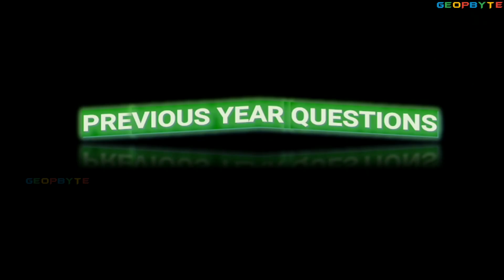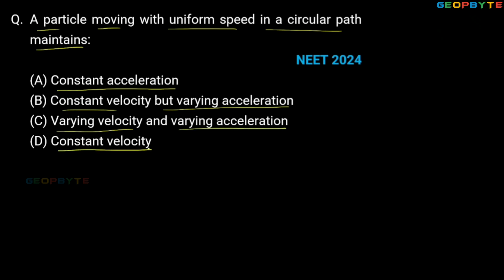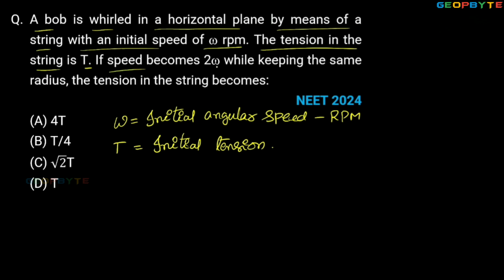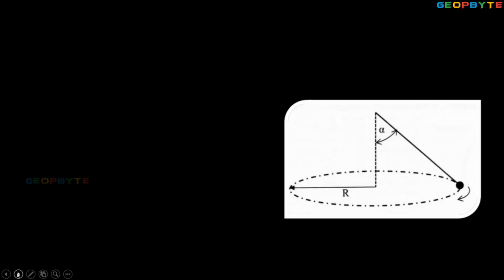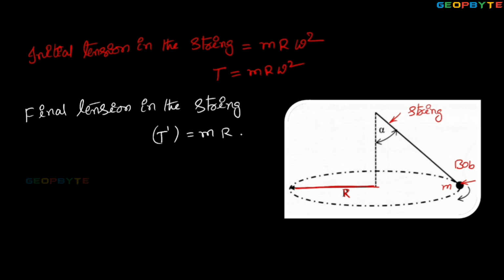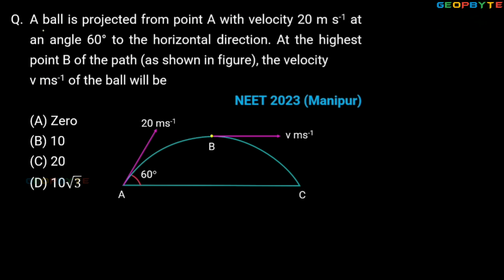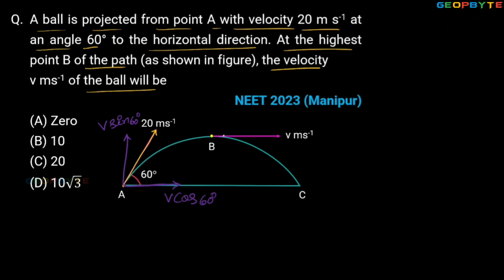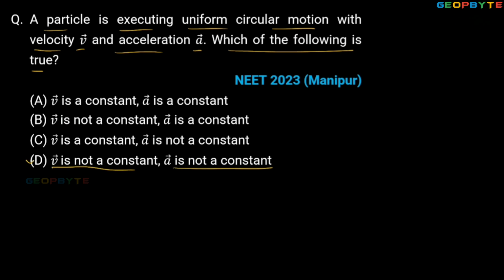NEET - PHYSICS | Motion in two dimensions | Previous Year Questions | Part-1 | GeopByte